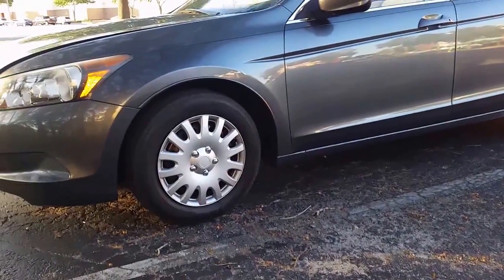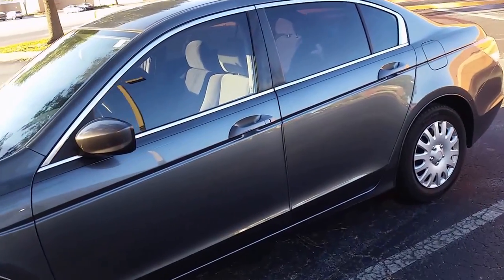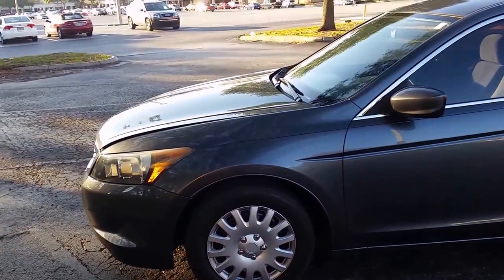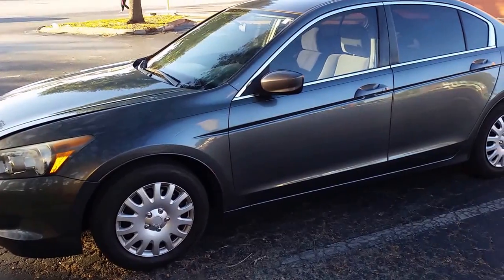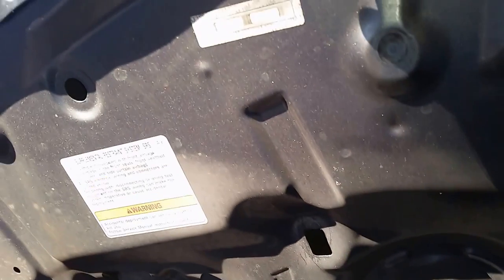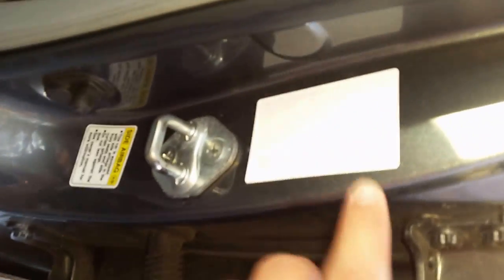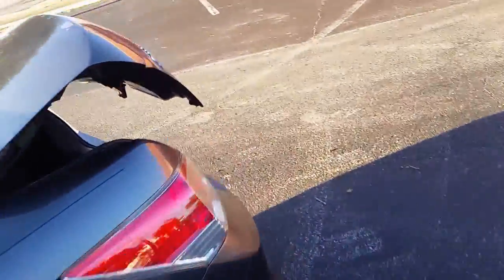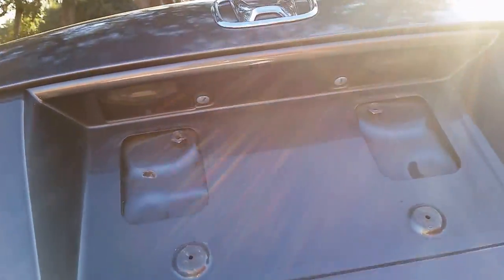HOW TO CHECK USED CARS FOR ACCIDENTS,REPAINTING AUTO BODY DAMAGE.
It's important to know how to check cars for accident or body damage when considering purchasing a used car.